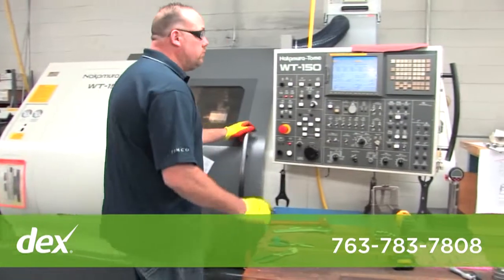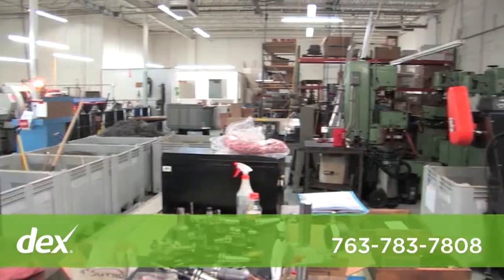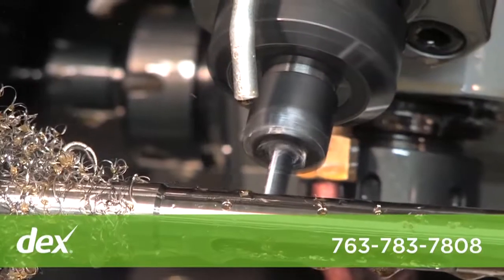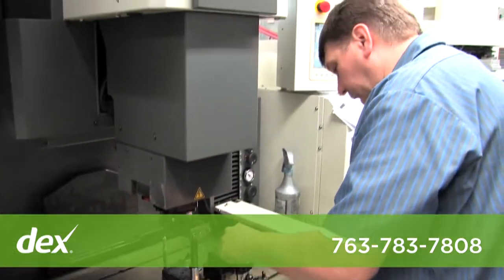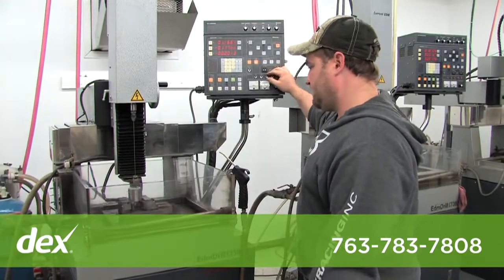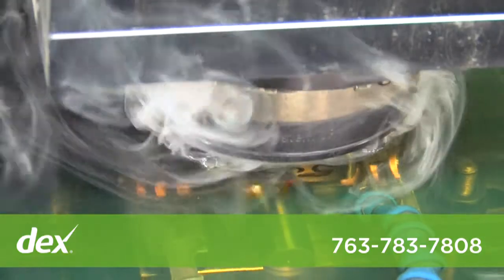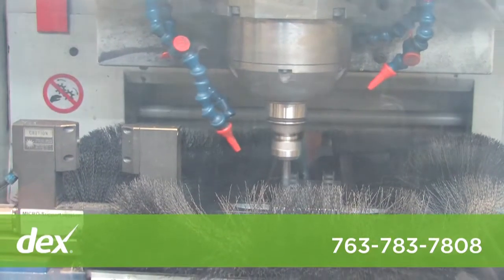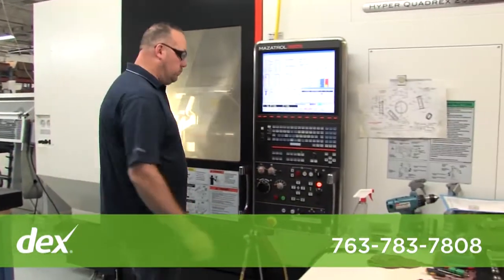Twin City EDM & Manufacturing Inc.